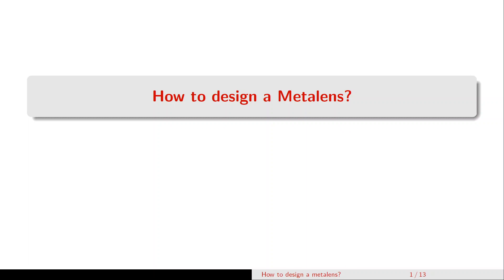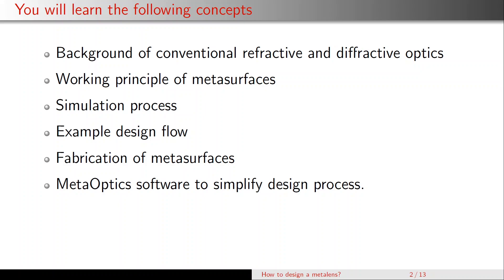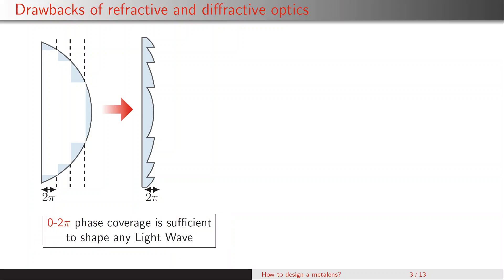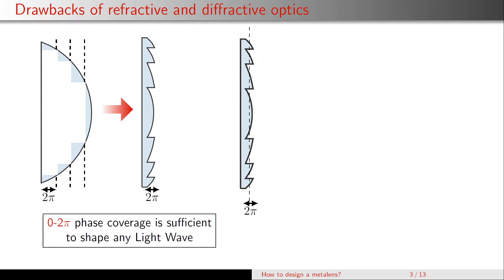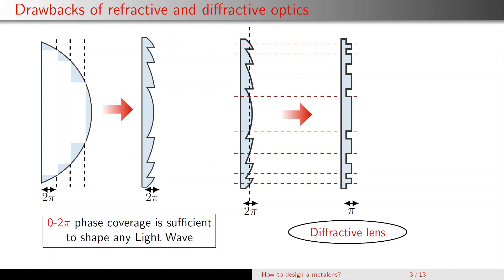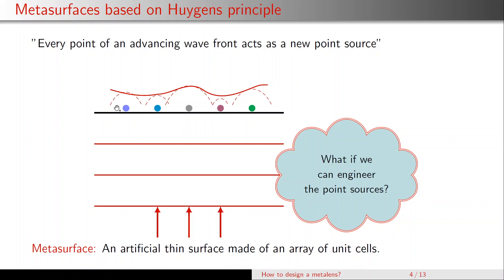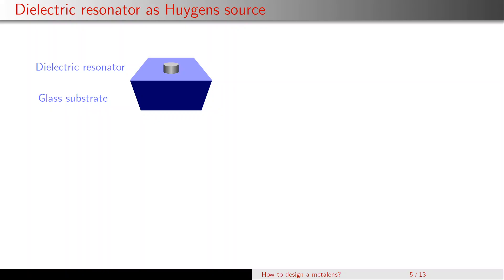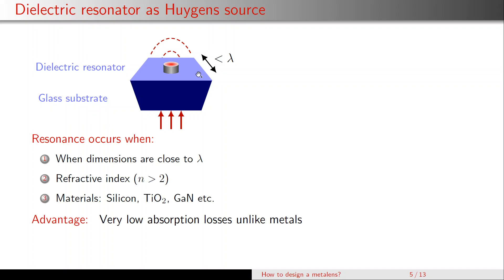How to design a Metalens/Metasurface? || Metasurfaces tutorial || MetaOptics software demo.